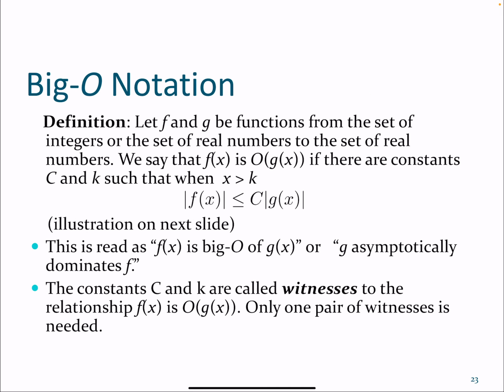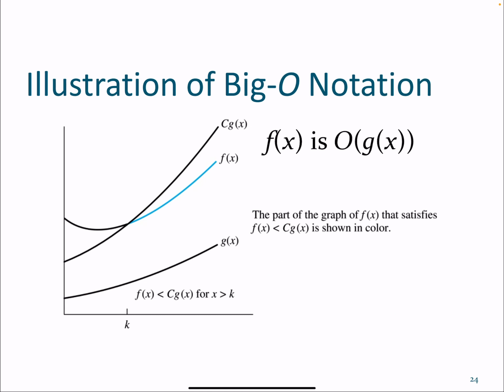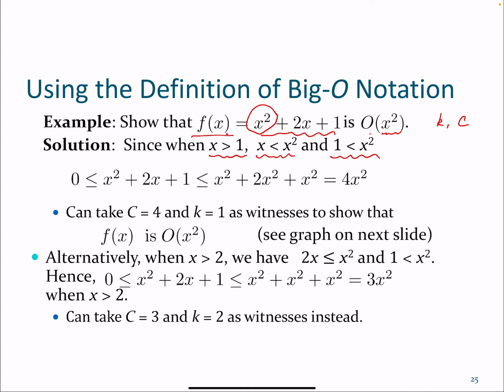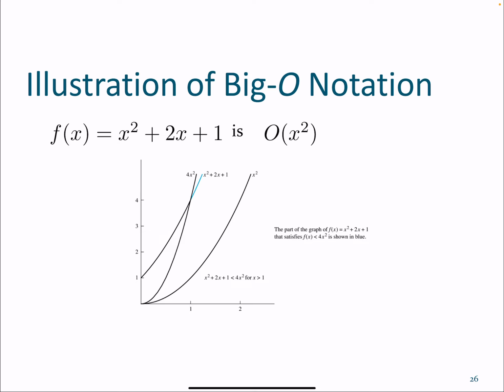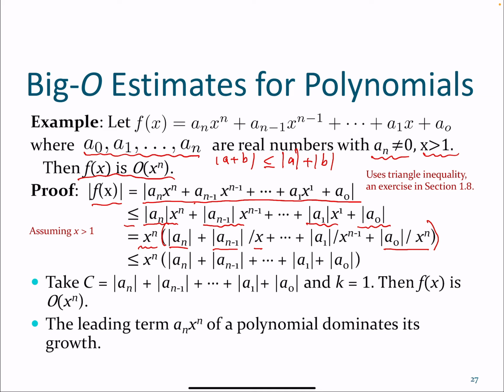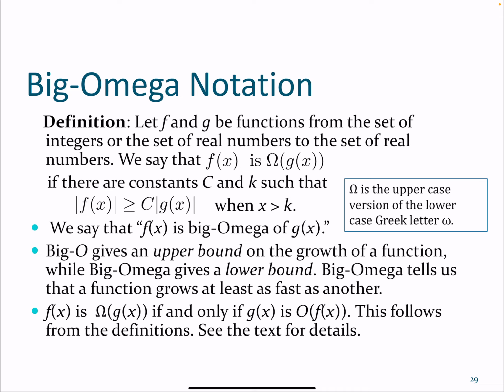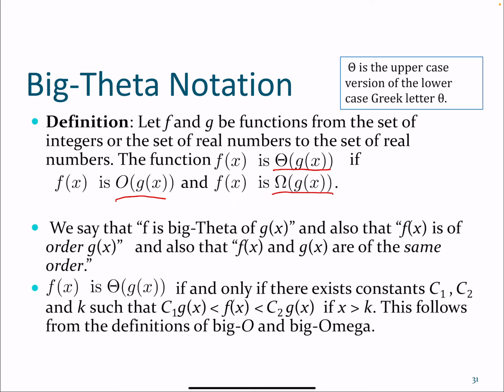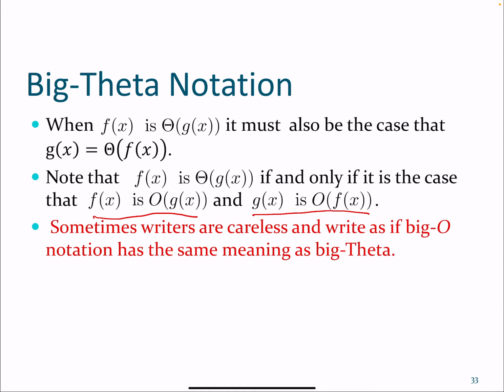CSCI3710 chapter 3 part 2